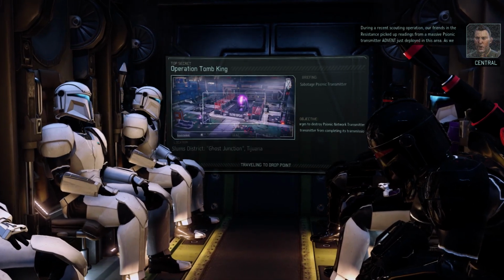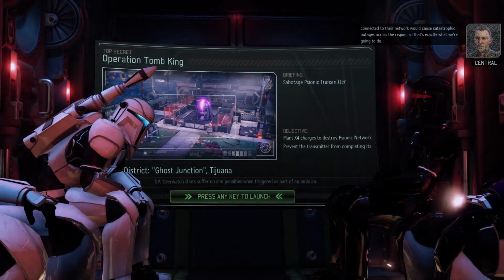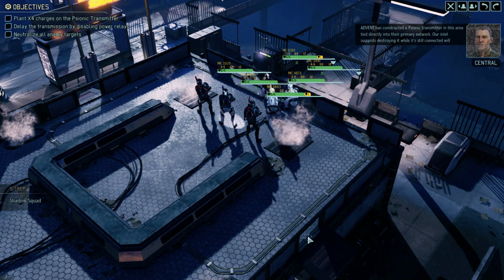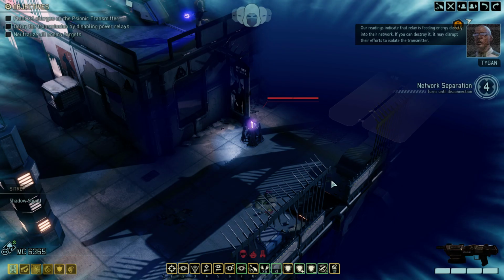XCOM 2 Mandalorian Clone (Commandos?!) Armory Mod WIP Sneak Peek Showcase! (Part 4)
I am stupidly excited about this one!!! As a reminder, this is a Work in Progress Sneak Peek, and as such, things are subject to change.

The Whole series of showcases I have made for this mod can all be found

As I have mentioned in the community post, we are streaming exclusively to Twitch, with replays (when we have a need for them) showing up on the replay channel Hope to see you over there!

Big ol thanks to Star (Tommy's IT Man on Discord) for providing some Q.A. help with this video, and making the whole XCOM mod!